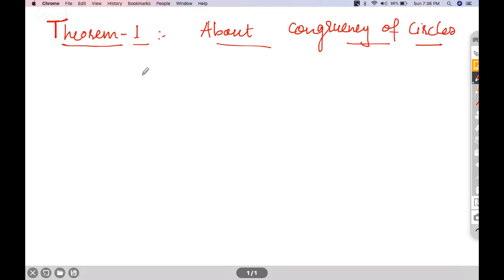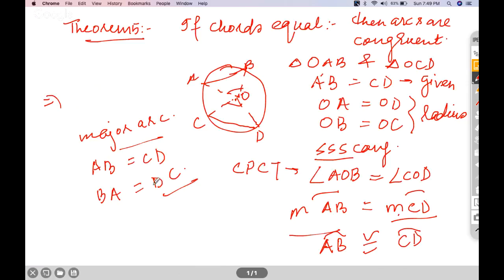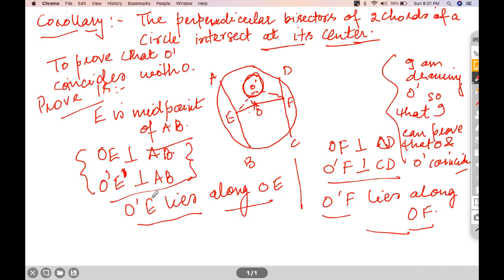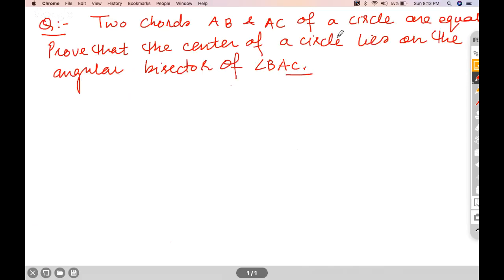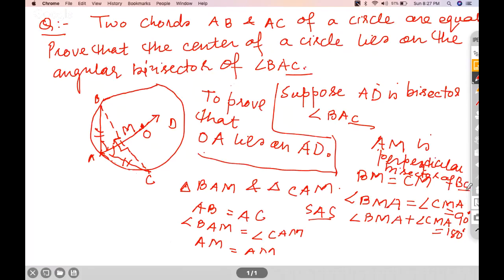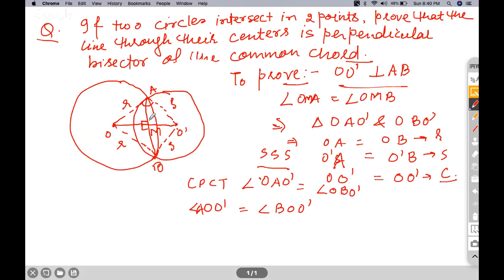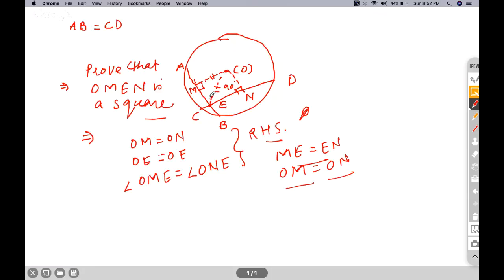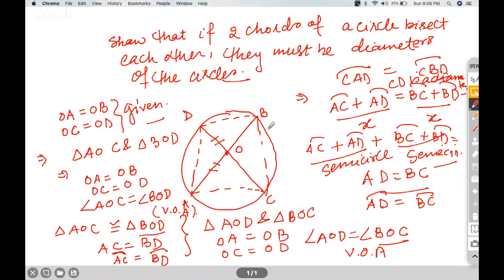CBSE CLASS IX CIRCLES REVISION